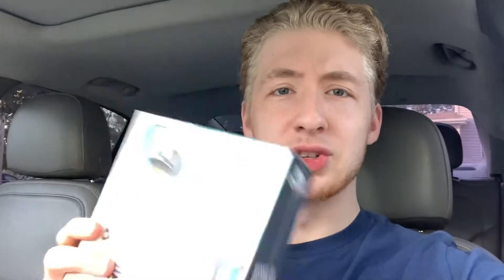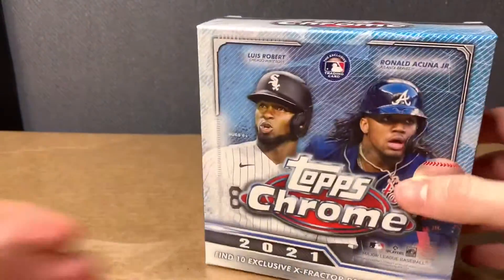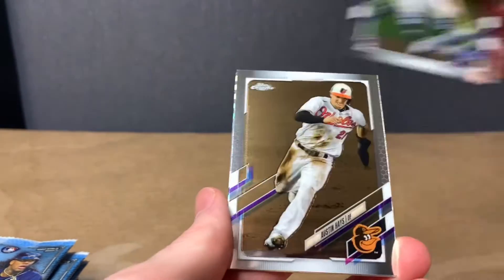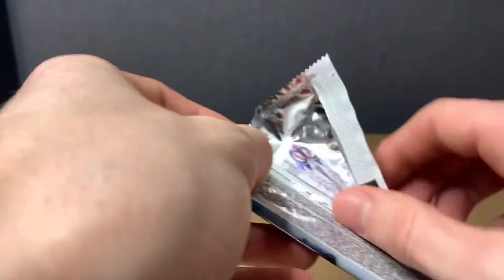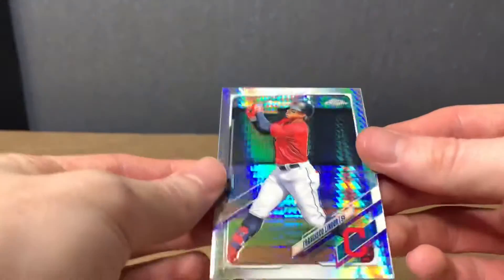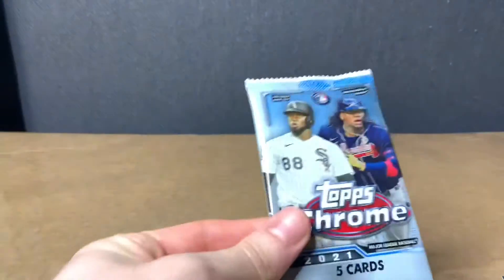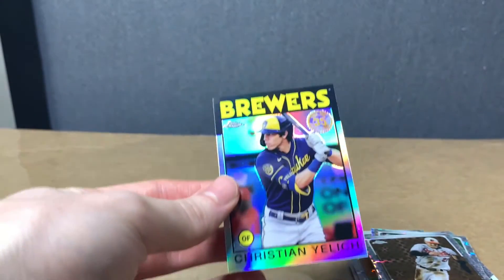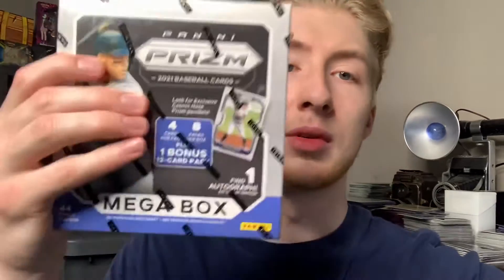TOPPS CHROME 20-21 BASEBALL MEGA BREAK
Hello everyone! I hope you enjoyed the video! I really like Topps chrome and decided to grab a mega box at Walmart today! How do you think we did?
Will be posting atleast 5-6 days a week!! Also comment what you would like to see next! Take it easy :)